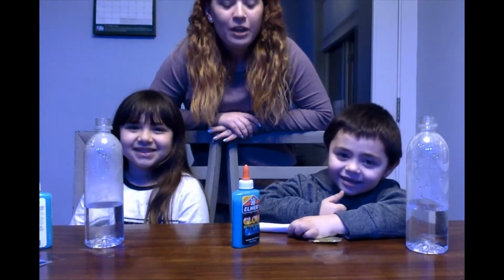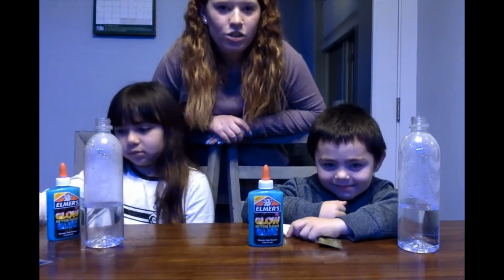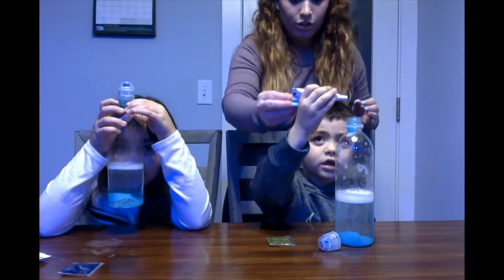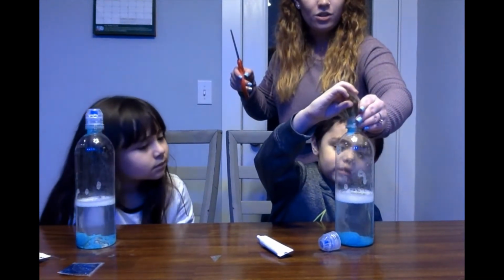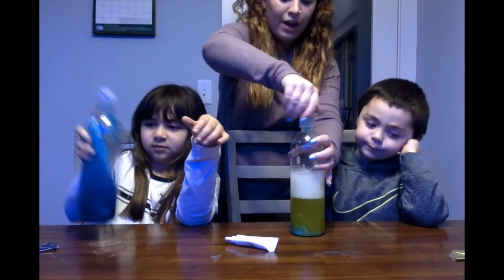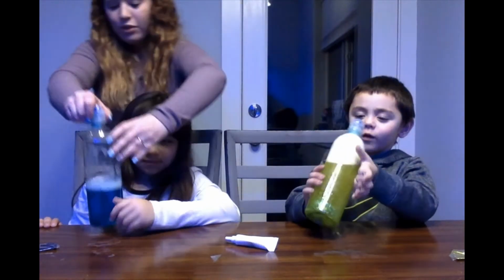Glitter Bottles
Glitter bottles can be made using a water bottle, half a bottle of glitter glue, three drops of food coloring, and some glitter. Glitter bottles can be extremely useful for when children are feeling strong emotions. Glitter bottles are designed to calm and soothe kids. Feel free to tape or use a hot glue gun to seal the bottles to ensure no spills occur!